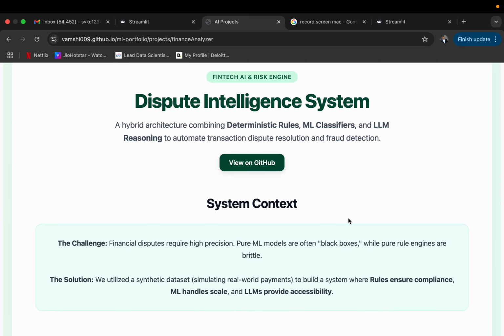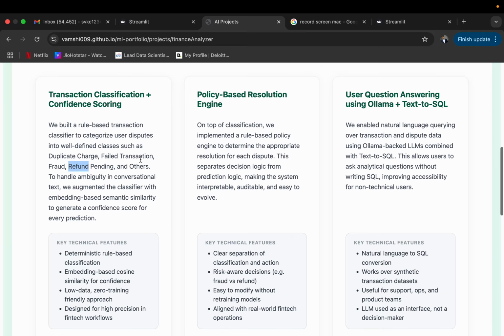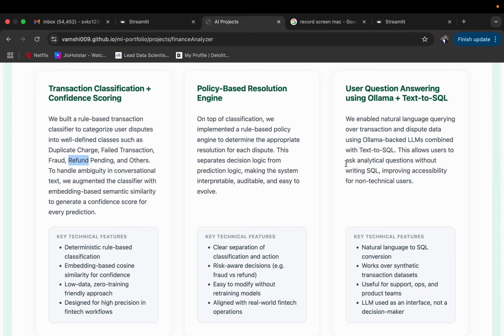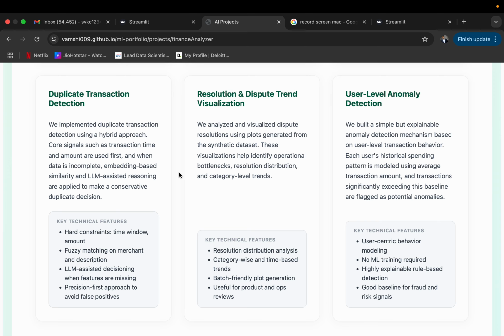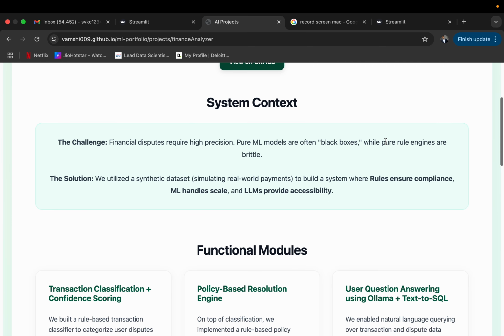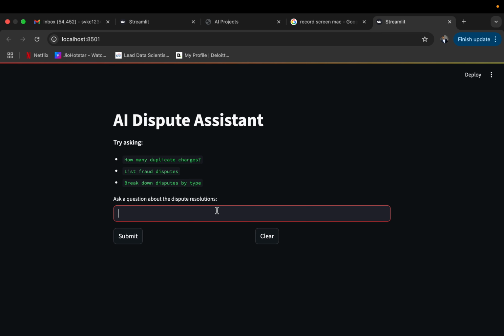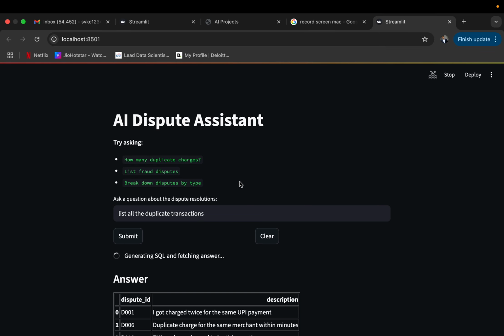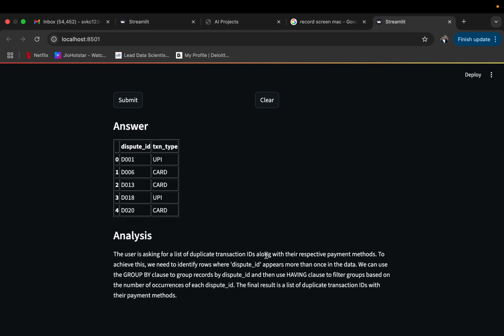Fin tech Problem statements in AI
Anomoly detection
Transaction Classification
Dispute Resolution
text to SQL Models
Duplicate Detection
LLMs